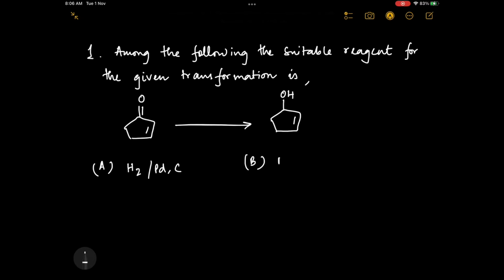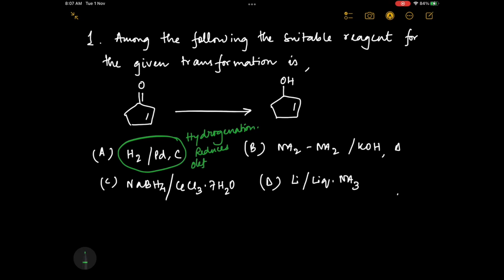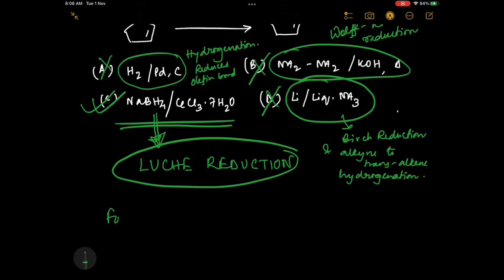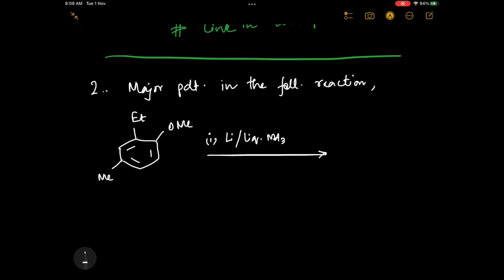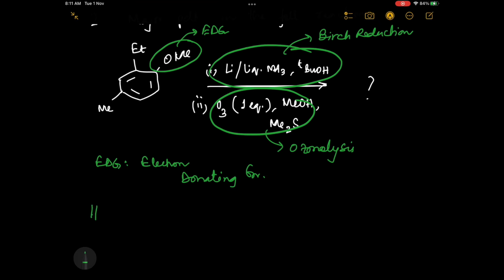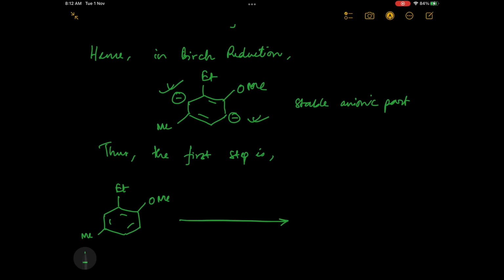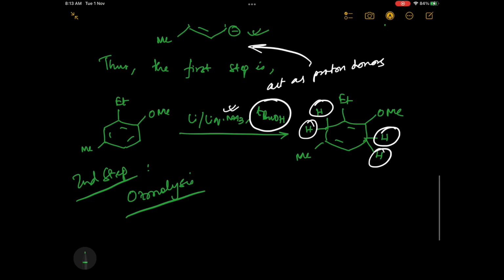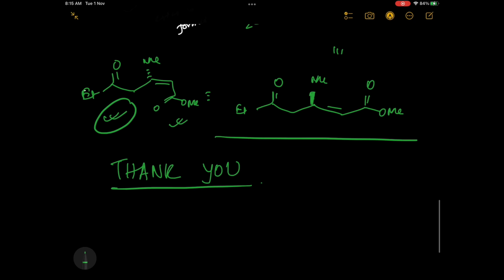Organic chemistry : Gate 2020 (1 marks) question solution part 1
Gate chemistry 2020, 1 marks organic chemistry question solution. This is the first part of a three part video series. This is important for GATE, CSIR-NET, JAM, BARC, TIFR, and other competitive exams as well as selection interviews.